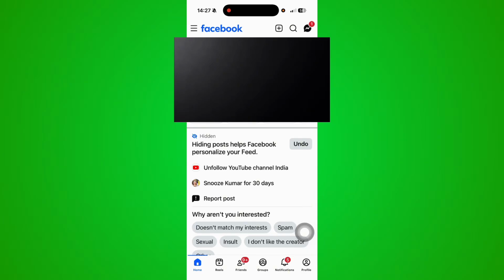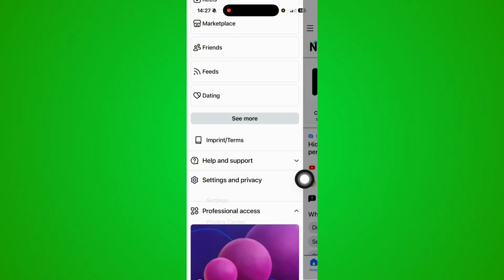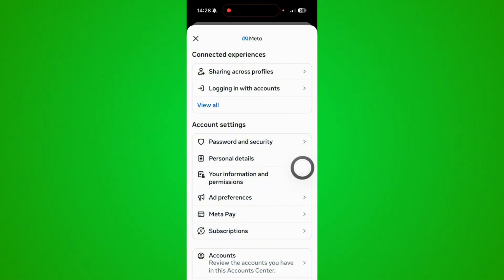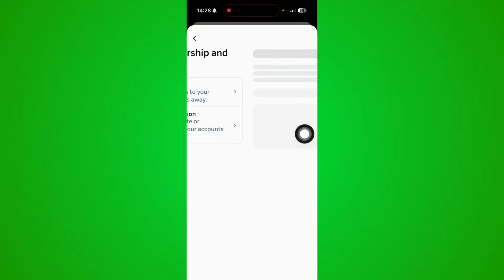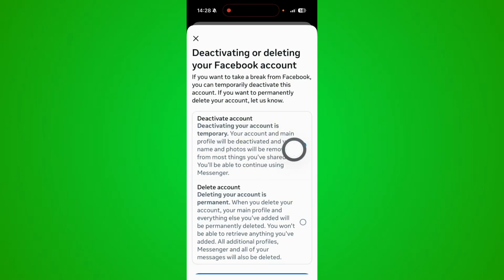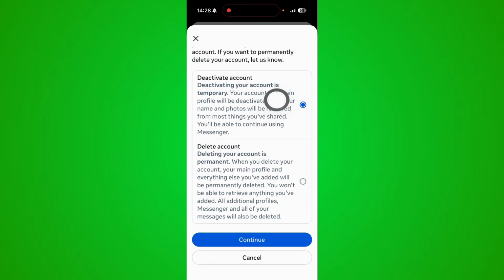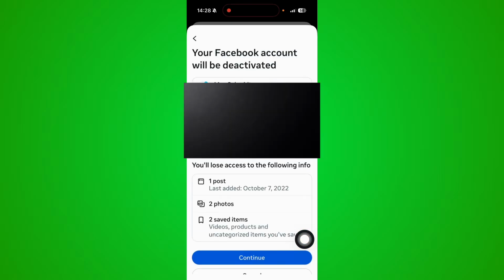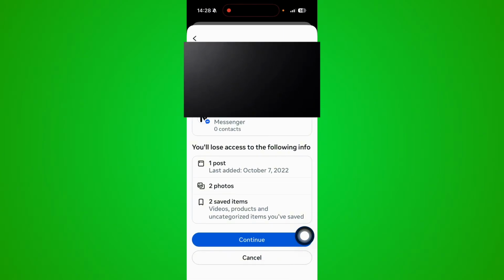How to Deactivate Facebook Account – Temporarily Disable Your Profile | Tutorial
In this video, it is explained how to deactivate a Facebook account if you want to take a break without permanently deleting your profile. Deactivation allows you to temporarily disable your account while keeping your data available in case you decide to return later.